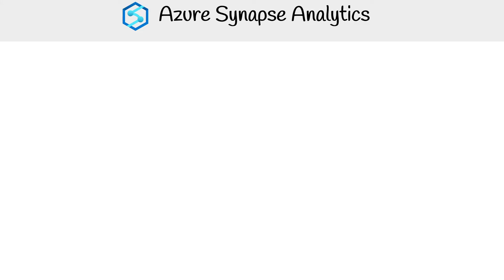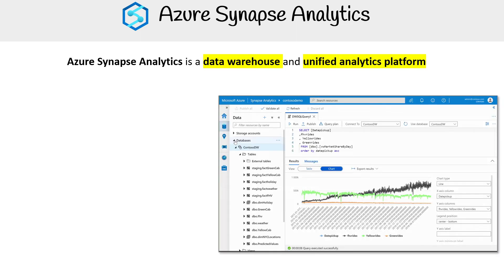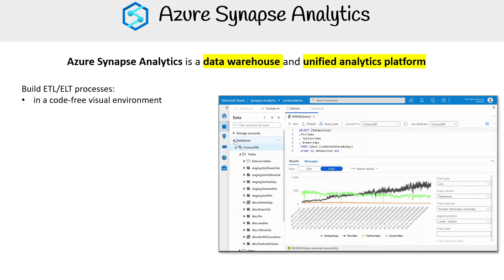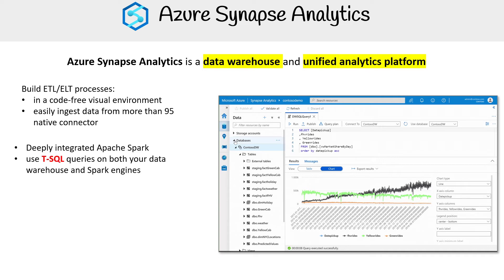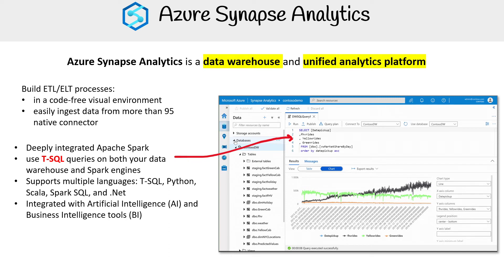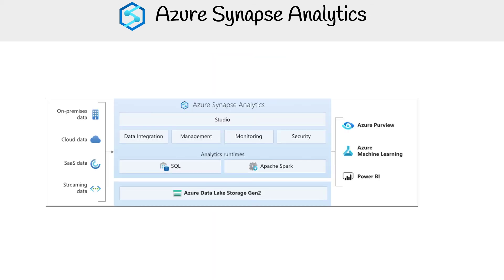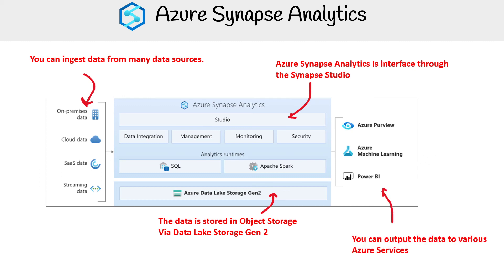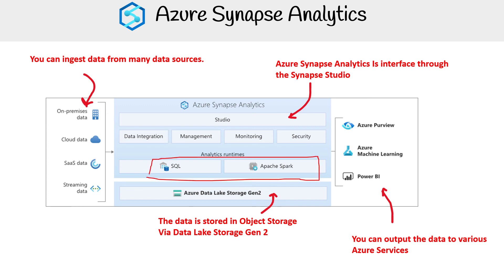DP 900 — Azure Synapse Analytics